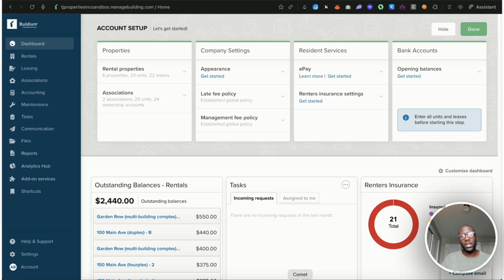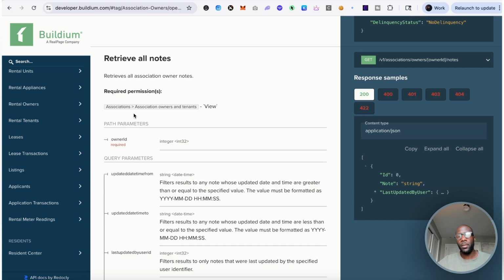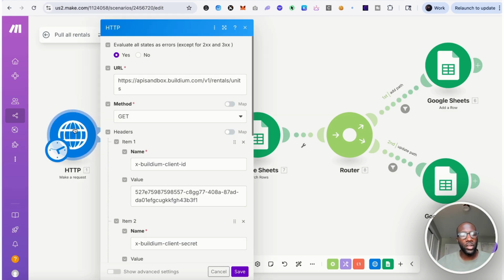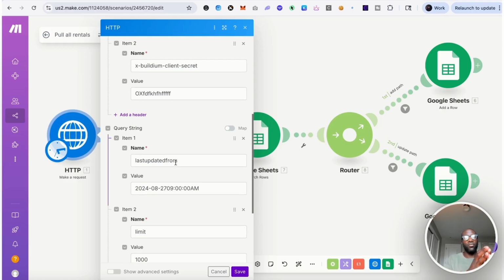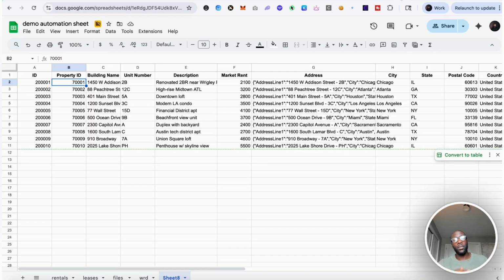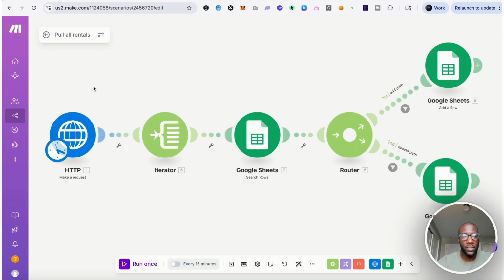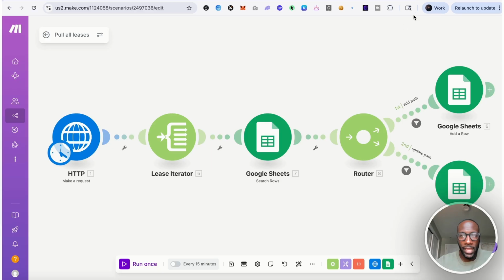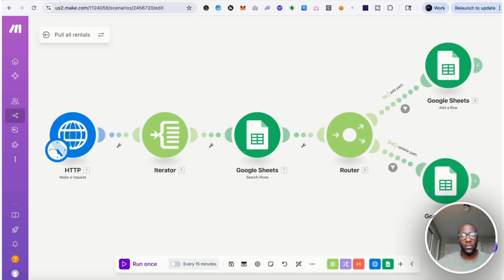3 Powerful Automation Workflows for Property Managers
Property management software like Buildium and AppFolio are powerful, but they’re also rigid. If you want to streamline operations, integrate with other tools, or eventually layer in AI-powered insights, it's important to be able to pull data from the specialized software.

In this video, I’ll walk you through three essential automation workflows property managers can use to:

- Extract property, lease, and file data from your property management software via API
- Send that data to Google Sheets, CRMs, or other tools using Make.com
- Automate updates across platforms so your data stays accurate and synced
- Lay the groundwork for future AI integrations

Whether you manage 10 units or 1,000+, these workflows help you save time, reduce manual data entry, and create new ways to scale your operations.

Timestamps:
0:00 – AI's Impact on Property Management
1:59 – Overcoming Software Restrictions: Data Extraction via APIs & Make.com
5:06 – Step-by-Step: Automating Rental Property Data Retrieval
14:19 – Leveraging API Documentation & Future AI Integration